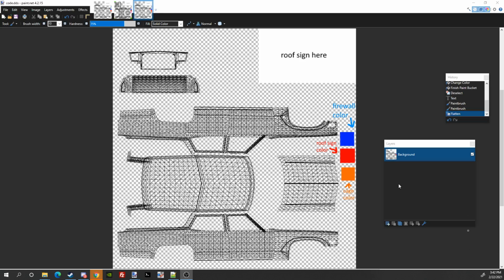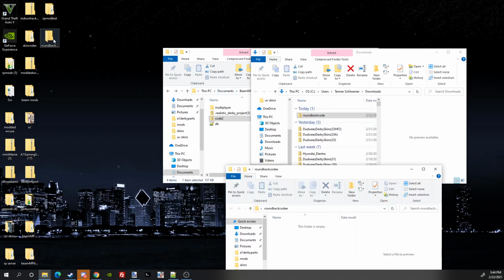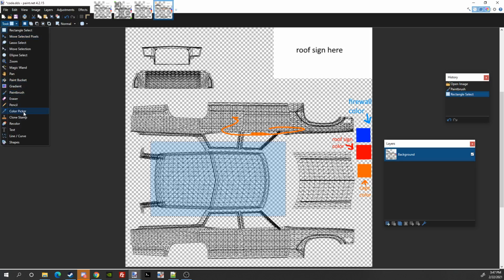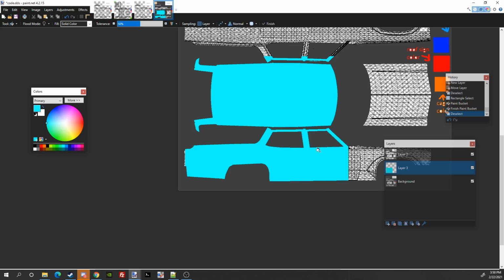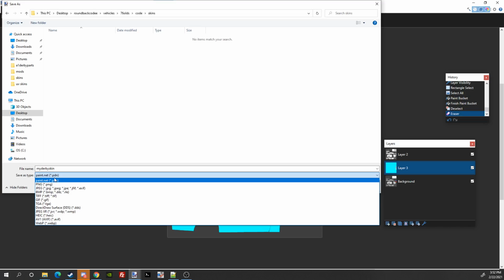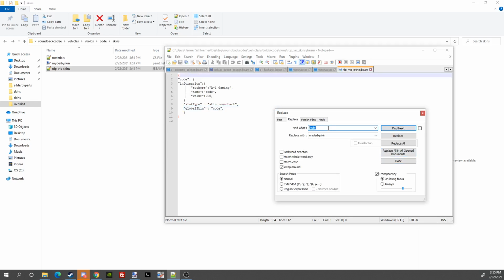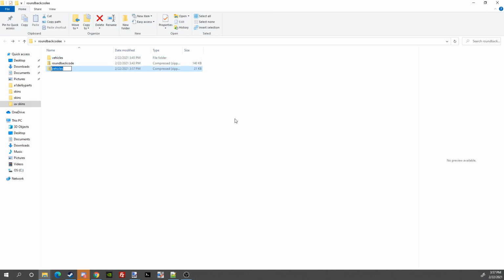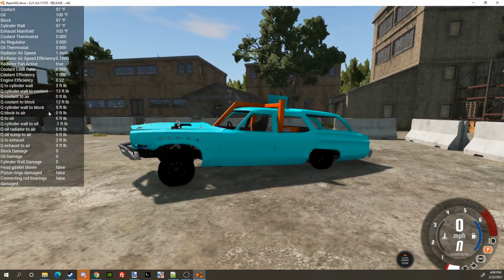How to make a skin for the RDP wagon!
HOW TO PLAY MULTIPLAYER AND JOIN MY SERVERS
IF YOU WANT TO DERBY WITH ME AND THE REST OF MY SUBSCRIBERS